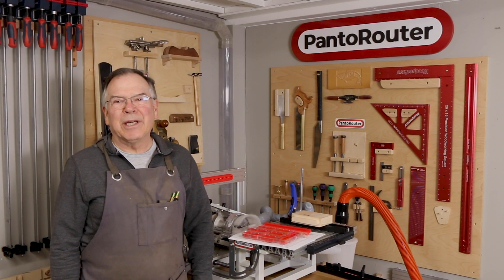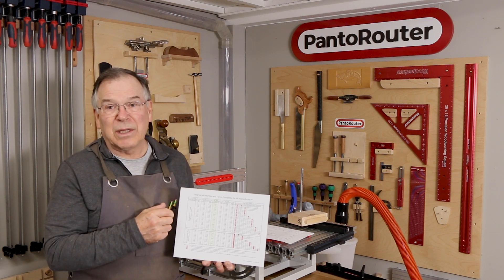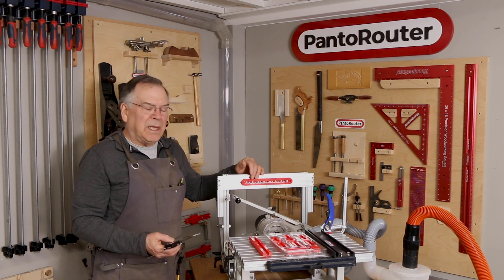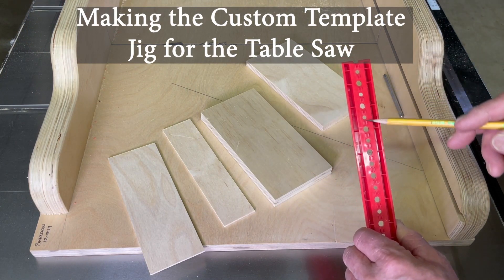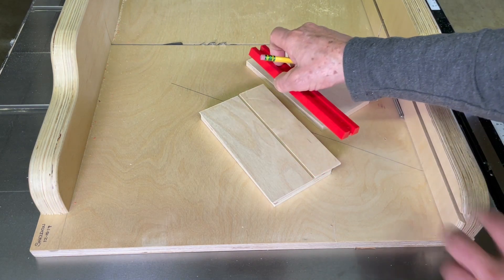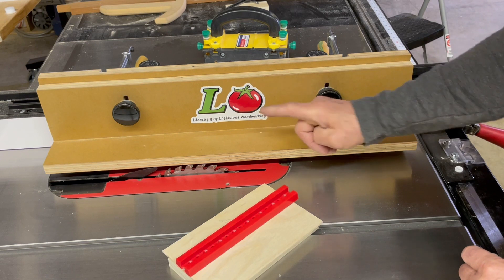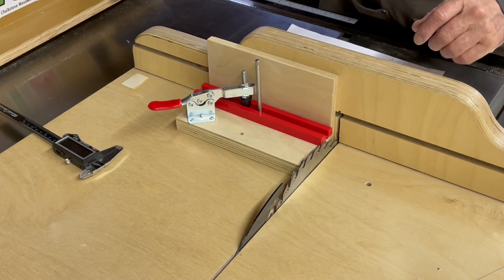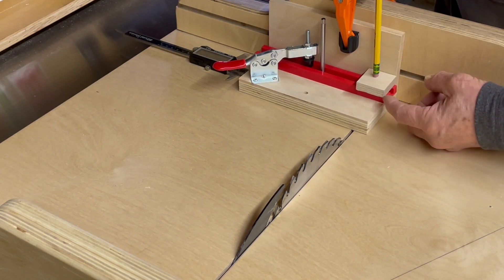Customizing a template for the PantoRouter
The segmented mortise and tenon set for the PantoRouter makes over 150 different sizes of mortise and tenon in ¼" increments from 1" to over 6" wide and ⅛" - 1" thick.  Every once in a while there's a need for a very specific size that's not covered by our standard templates and this video shows how to make a custom template that is self centering and deadly accurate.